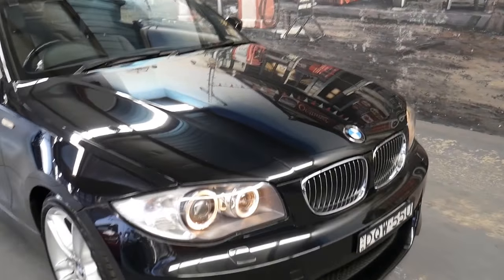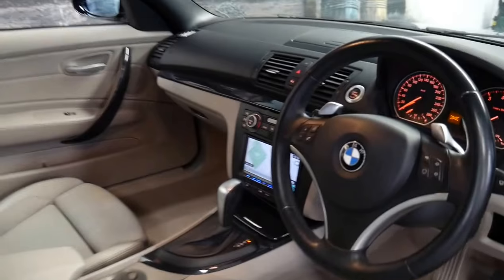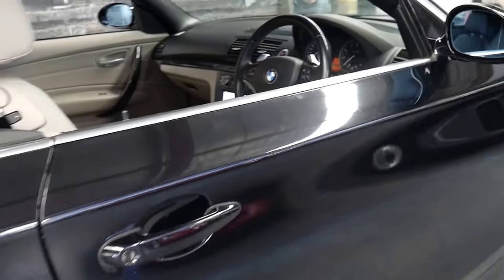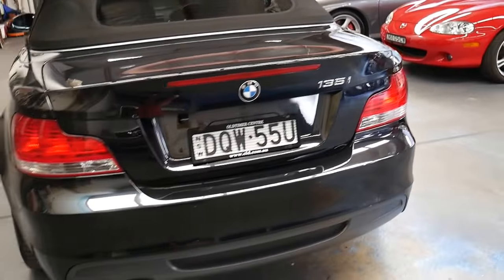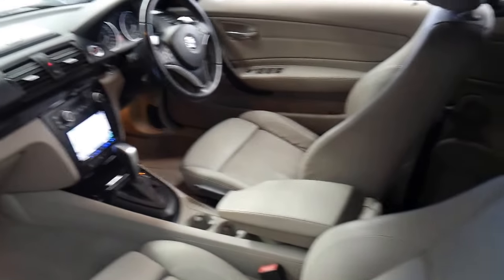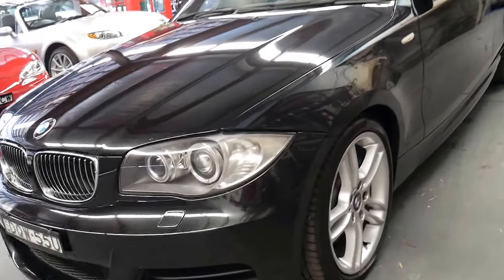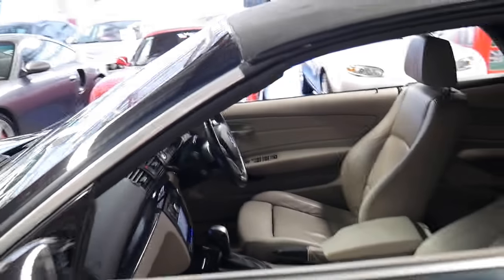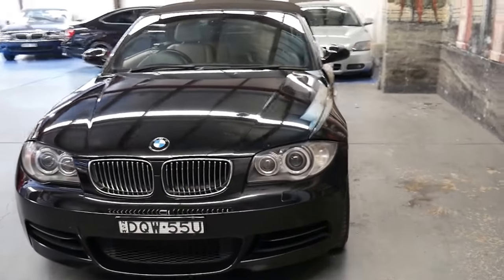2010 BMW 135 convertible black with cream leather